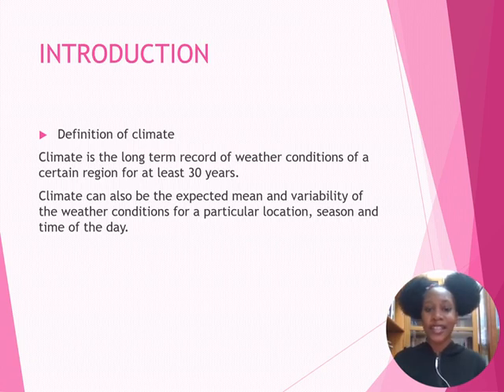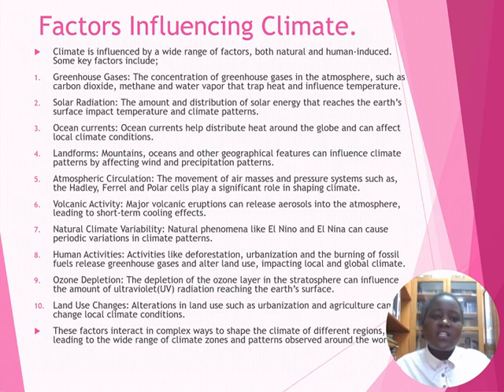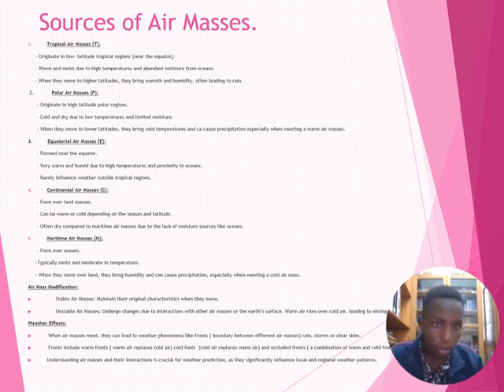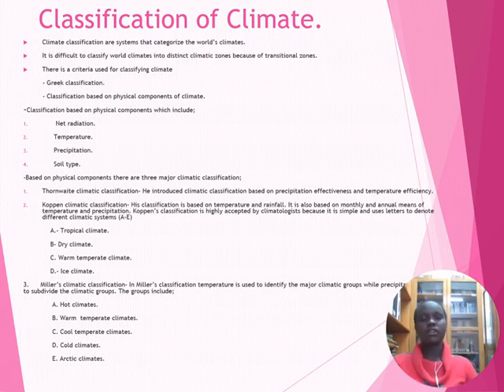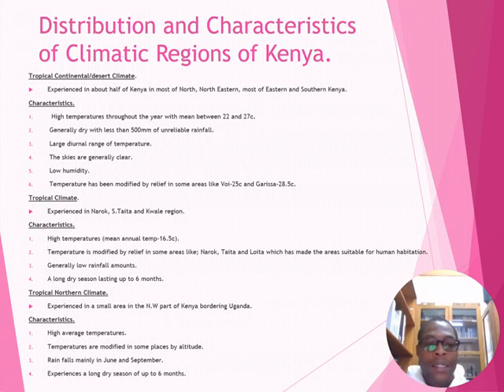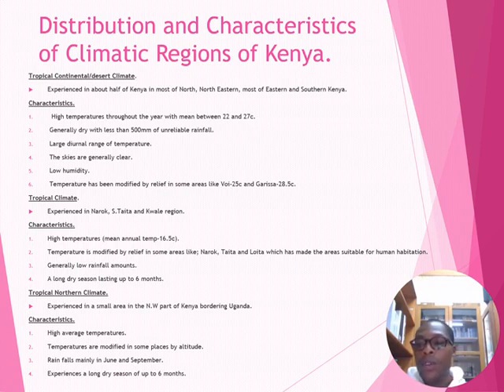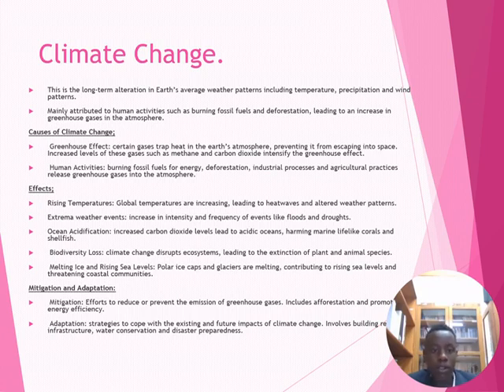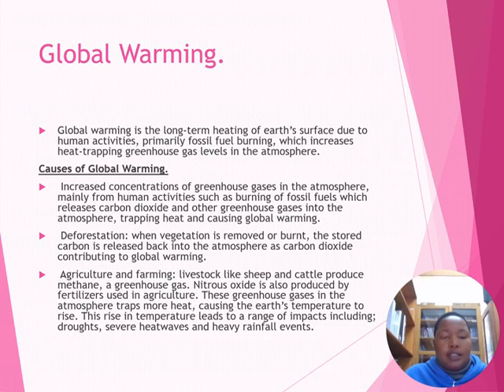November 13, 2023